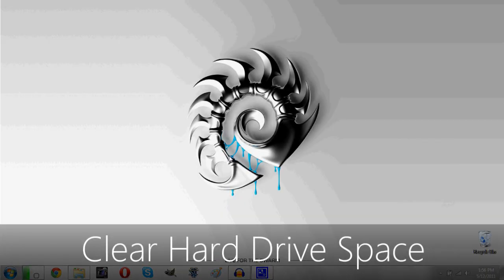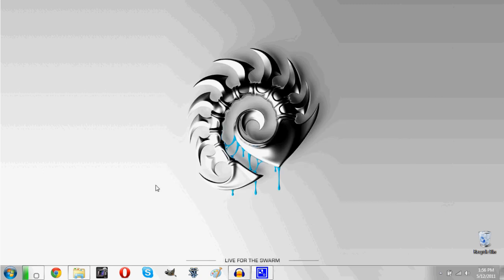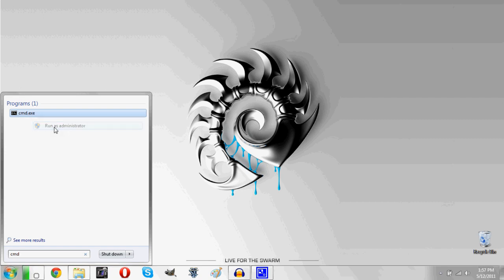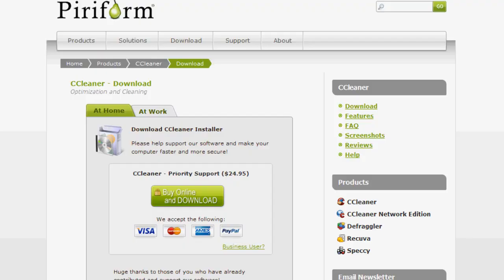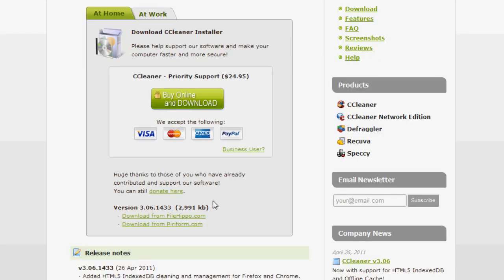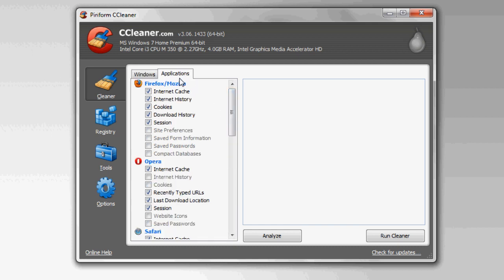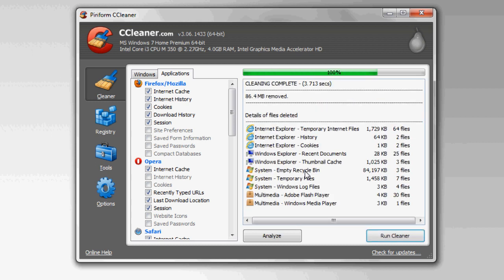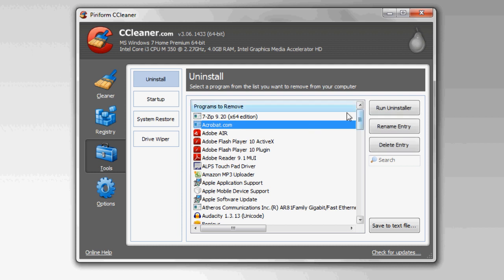Get More Clear Hard Drive Space (Windows)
Disable hibernation mode prompt in Windows: powercfg -h off

In this video I show my favorite methods of how to clear hard drive space. From time to time everyone needs to know how to get more hard drive / hard disk space on your Windows computer so using these simple methods allow you to get more free HDD space without deleting your files and data.